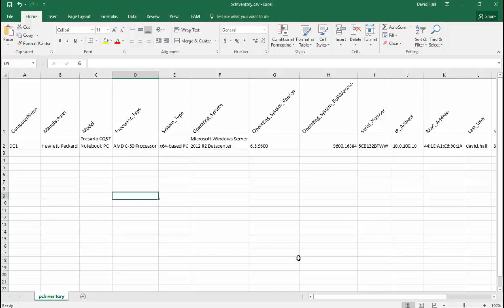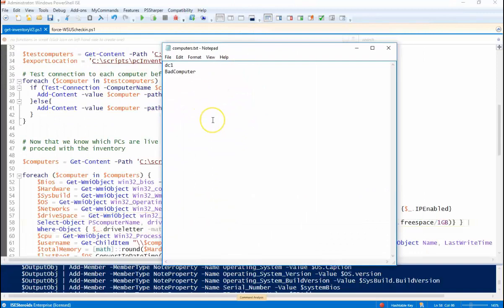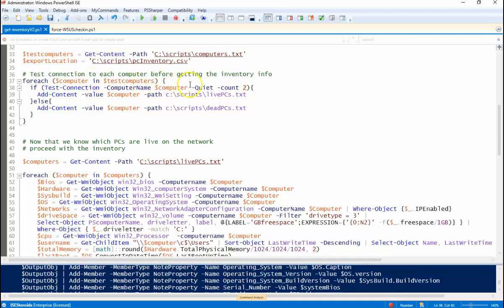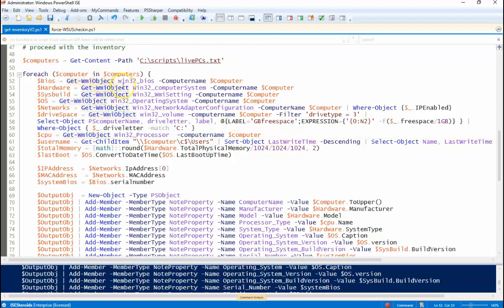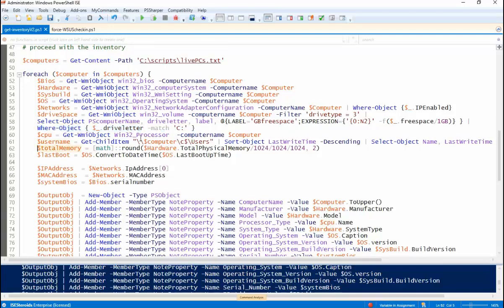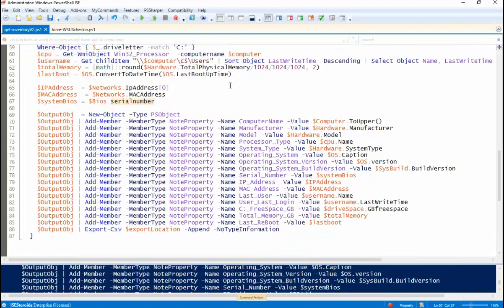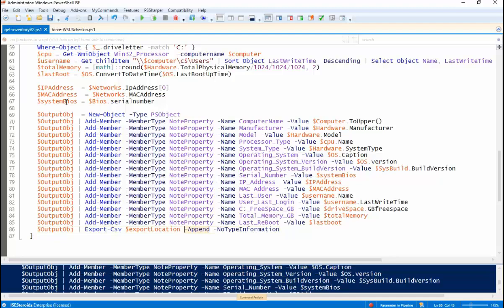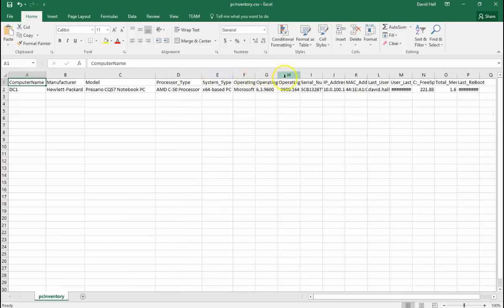Remote Computer Inventory with PowerShell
Powershell for remote computer inventory